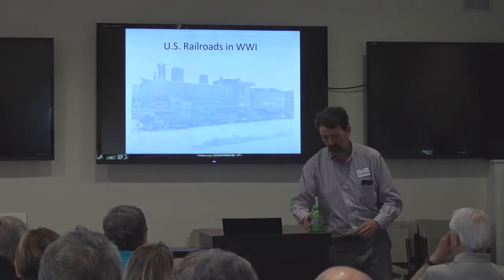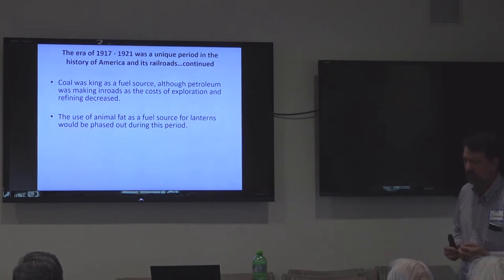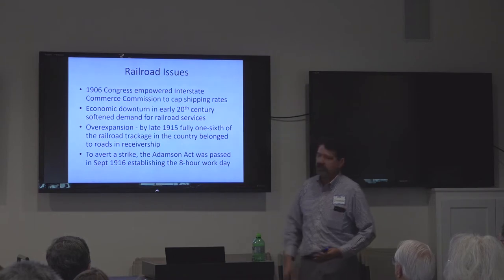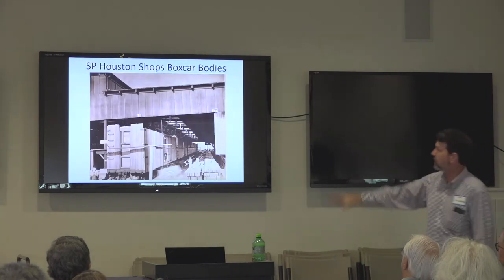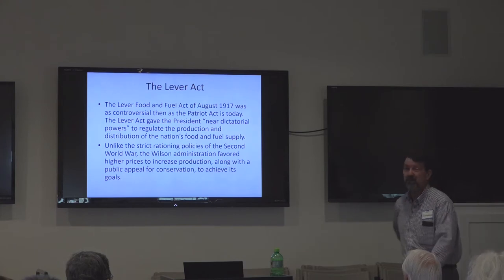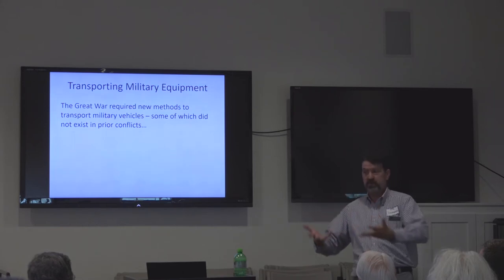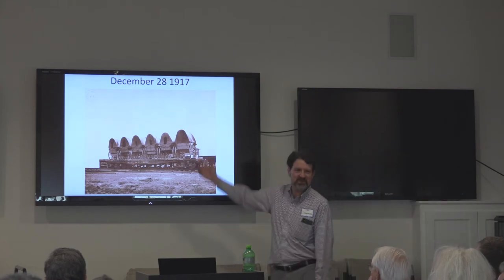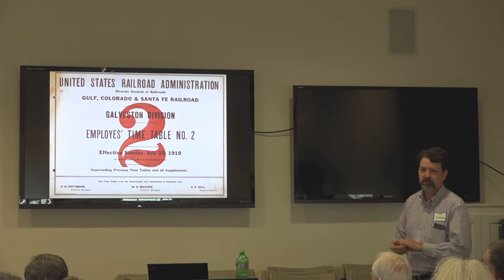Ken Stavinoha - US Railroads and the Great War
United States Railroads and the Great War - A presentation by Ken Stavinoha at the South Texas Historical Association Spring Symposium. Delivered at Rockport, Texas on 6 April 2019.